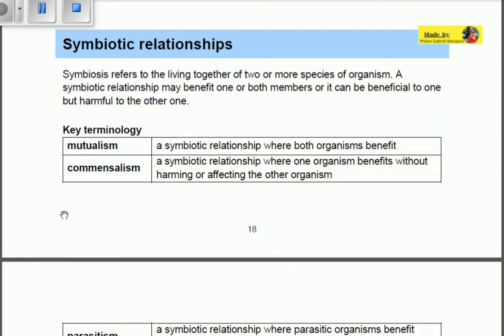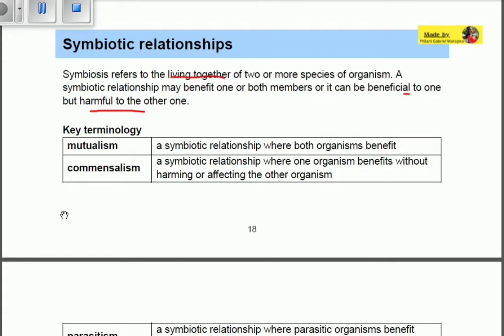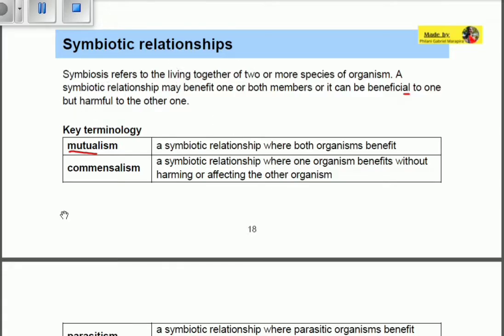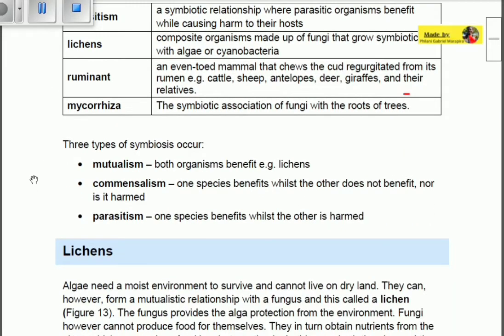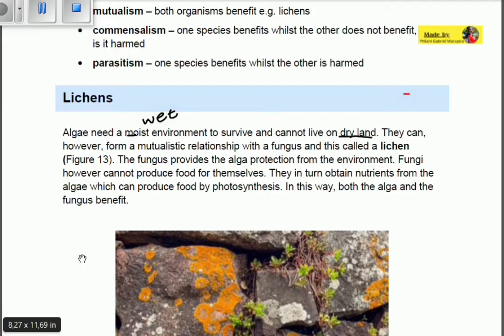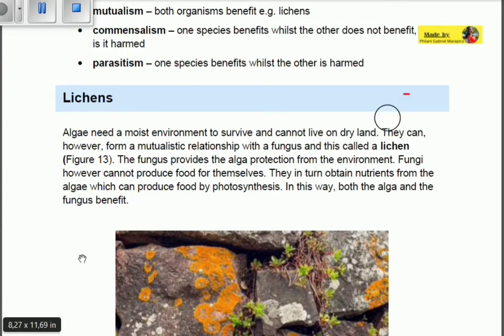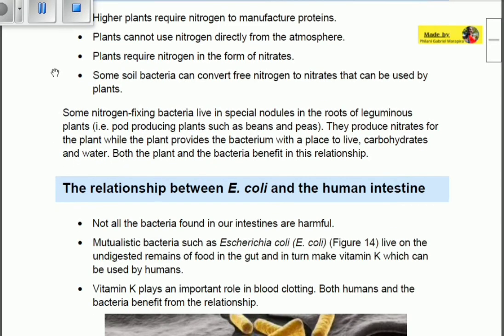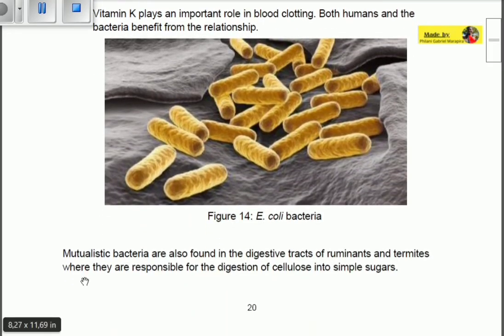Symbiotic Relationships | Biology | Grade11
Watch us as we introduce the symbiotic relationships between organisms.

Timings:
00:00 Introduction
00:06 What is symbiosis?
00:19 Who does a symbiotic relationship benefit?
00:43 What is mutualism?
00:59 What is commensalism?
01:27 What is parsitism?
1:49 What are lichens?
02:00 What is a ruminant?
03:00 Lichens
05:00 Nitrogen fixing bacteria
06:45 E.Coli and the human intestine
08:21 Mycorrhizal fungi
09:20 Outro